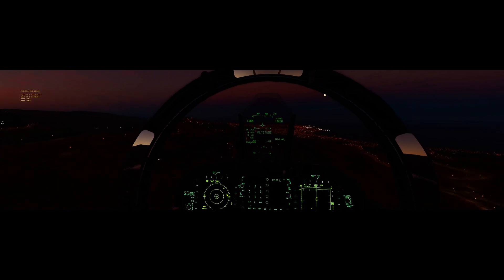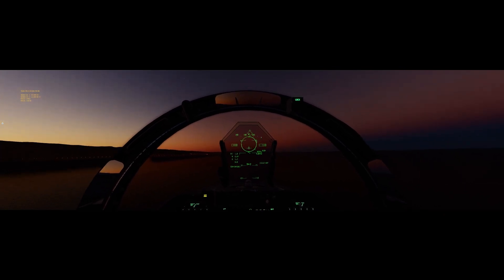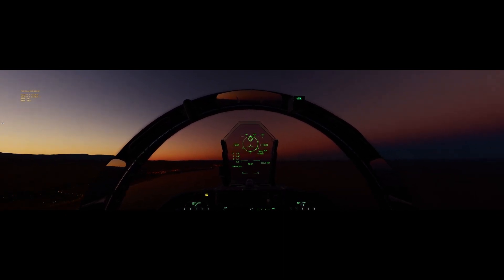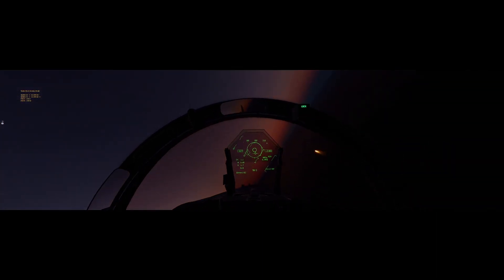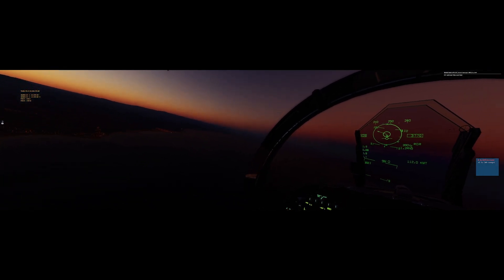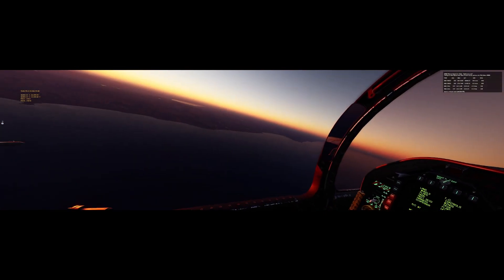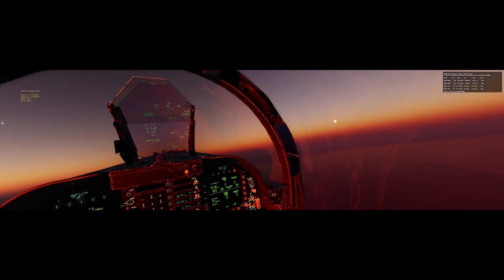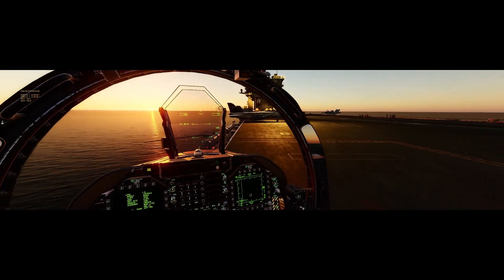DCS World: Syrian Night Ops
Started off with a case III departure with three wingmen. Tomcat didn’t make it off the deck and my other two wingmen (Hornets) were shot down. One got too low to the convoy we were hunting and got hit by a stinger, and the other was shot down running CAP by the Mig29 you see me shoot down eventually. It was a rubbish trap but I’ll take it after a two hour flight, 6 shacked enemy vehicles, and 2 bandits. A one wire is better than a bolter!